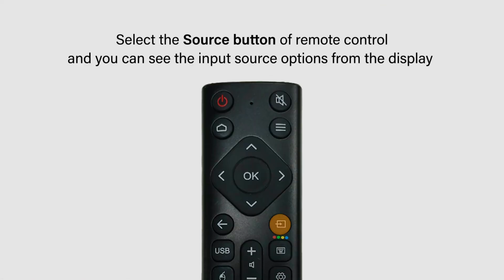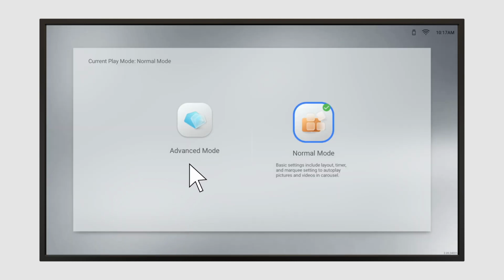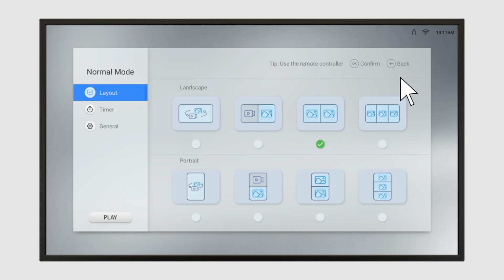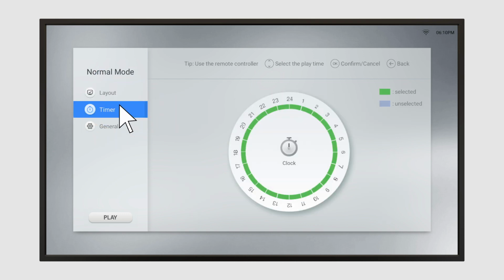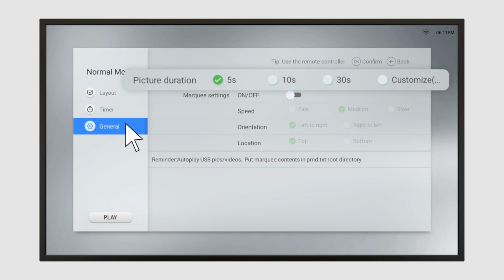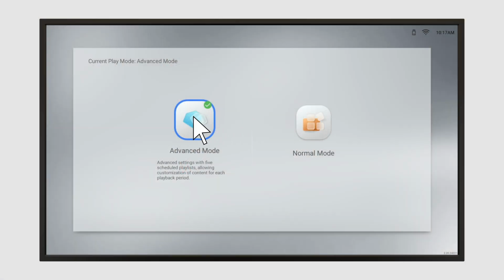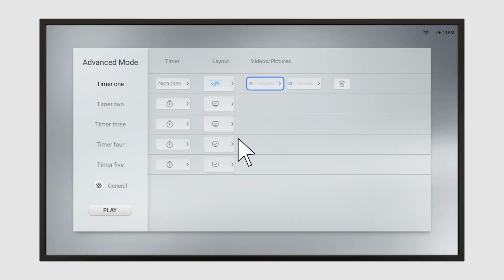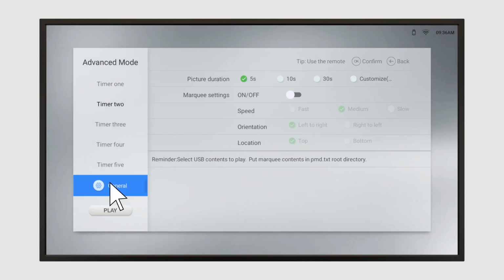How to Use USB Signage | NSD-Series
Plug & Play – USB Signage on NSD-Series!"

Learn how to play content directly from a USB drive on AG Neovo’s NSD-Series digital signage displays. Simply plug in your USB, select your media, and let your content run smoothly—no additional setup required!